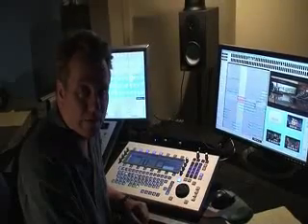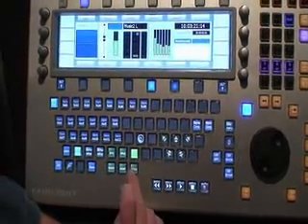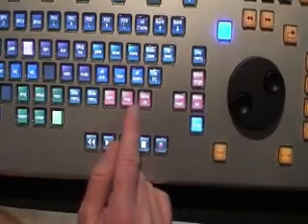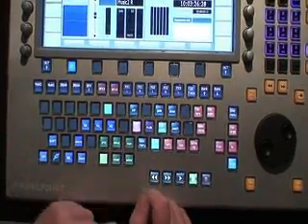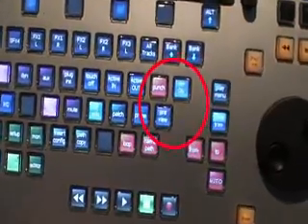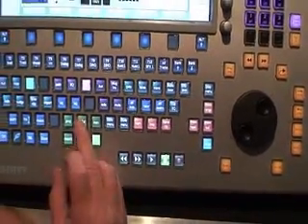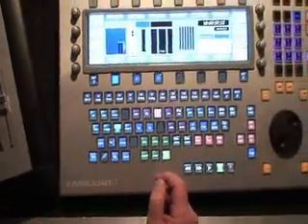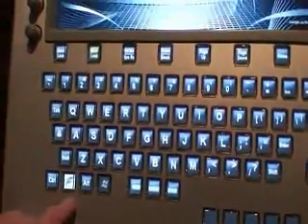The Magic of Xynergi's self-labelling keys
for more information. Watch John Lancken, Fairlight's CEO demo the magic of Xynergi's self-labelling keys and discover how the keyboard supports a unique operational paradigm when used with Fairlight's Xynergi Media Production Centre.